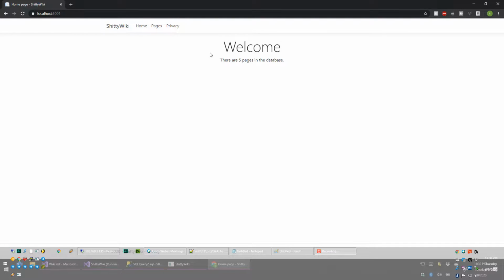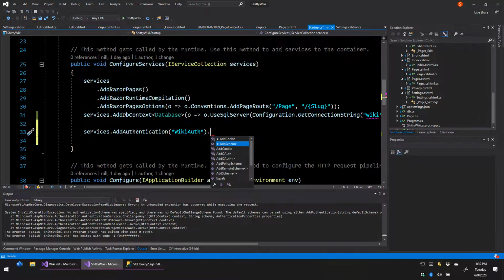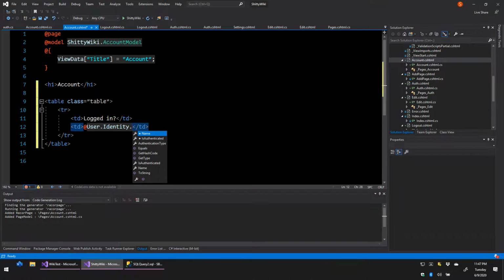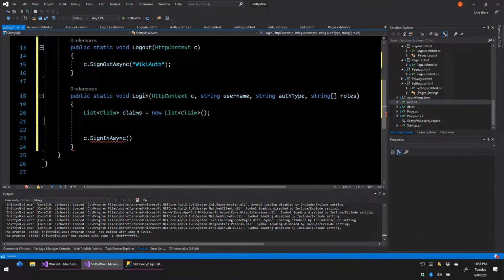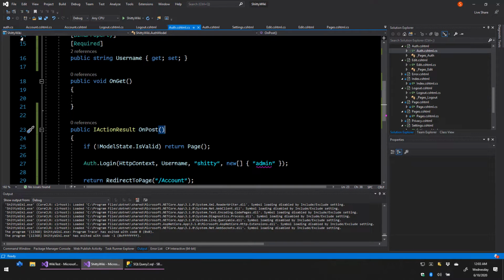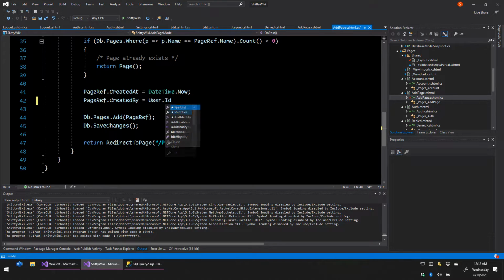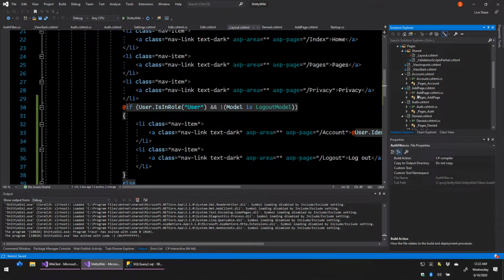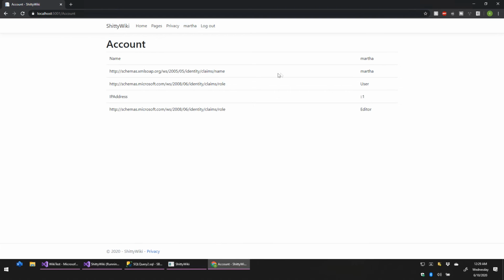Let's Write a Wiki Engine - Part 2 - Authentication and Authorization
We take a look at ASP.NET Core's Authentication and Authorization model in order to log users and guests into our wiki engine.